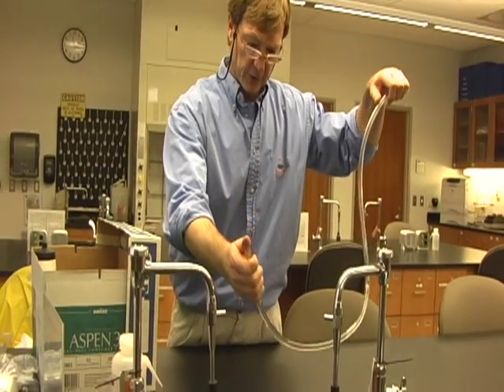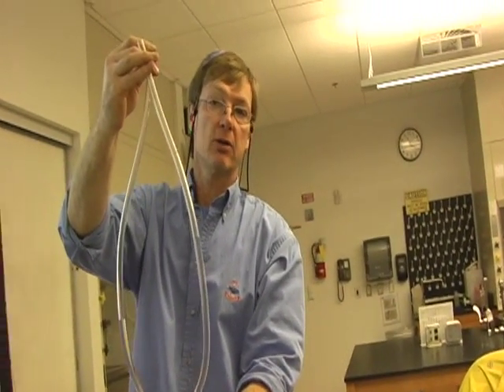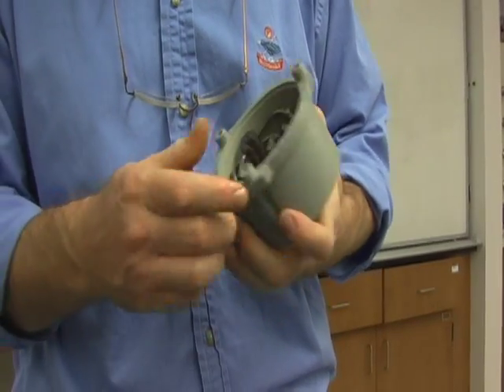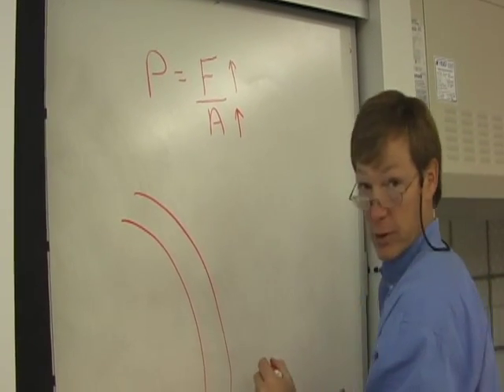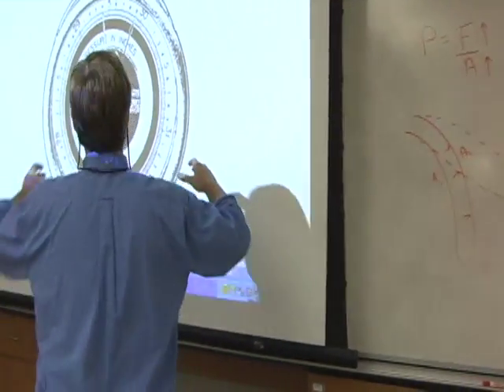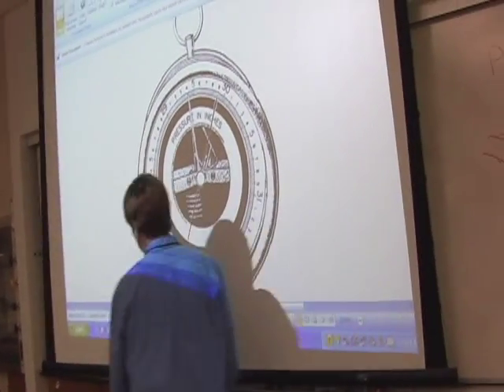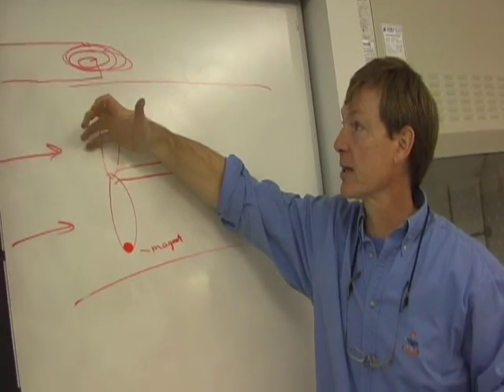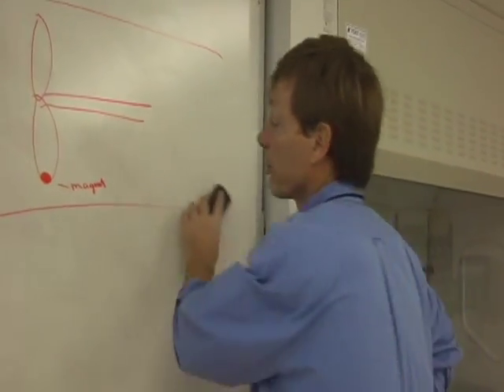Physics IV D5 Fluid Transducers PART 1